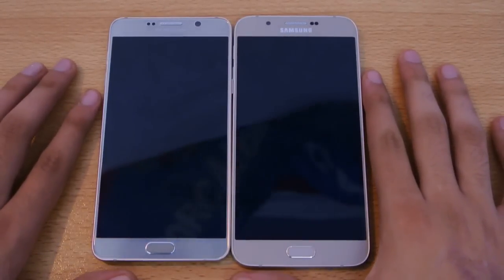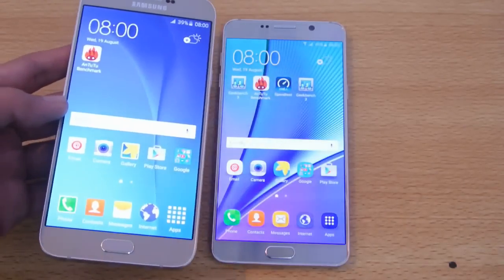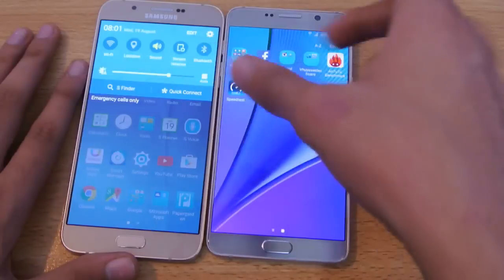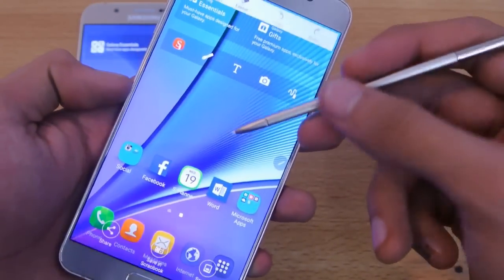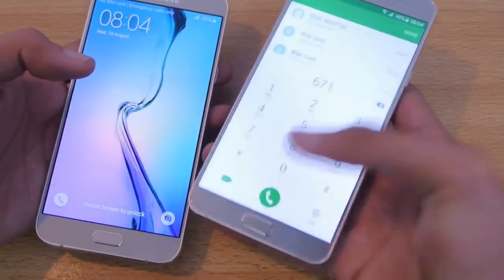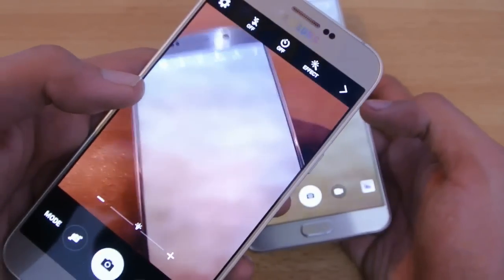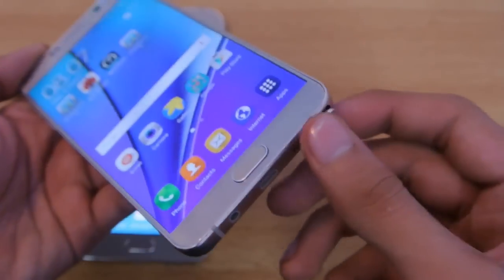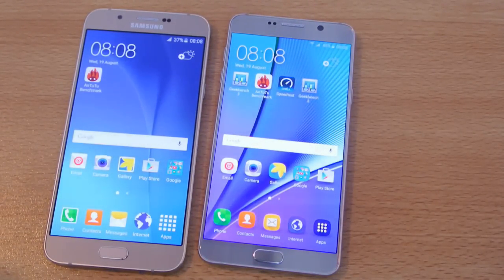Samsung Galaxy Note 5 vs Galaxy A8 - Full Comparison HD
Samsung Galaxy Note 5 vs Galaxy A8 - Full Comparison HD. The Samsung Galaxy Note5 brings a huge redesign to the Note series: it adopts the glass and metal styling of the Galaxy S6, but in a larger, 5.7" form factor, and it features the signature S Pen stylus. The Note5 sports the 14nm Exynos 7420 octa-core system chip with a whopping 4GB of LPDDR4 RAM. In terms of photography, it sports a 16-megapixel rear cam with OIS, while up front there is a 5-megapixel selfie shooter, and both cameras sport wide, f/1.9 lenses. The battery on the Note5 is smaller than on the Note 4: it's a 3000mAh juicer that is not user removable. The base model of the phone ships with 32GB of internal storage, and there is a costlier, 64GB version, but both lack support for expandable storage.

Galaxy A8 is the slimmest Samsung phone to date and sports a 5.7" 1080p Super AMOLED display, making it the largest phone in the metallic A-series. The handset runs on an octa-core Snapdragon 615, clocked at 1.5 GHz, and has 2 GB of RAM, 16/32 GB of internal memory, plus a microSD slot. The rear camera is a 16 MP ISOCELL endeavor, while the selfie-snapper is listed with 5 MP resolution, and a wide f/1.9 aperture